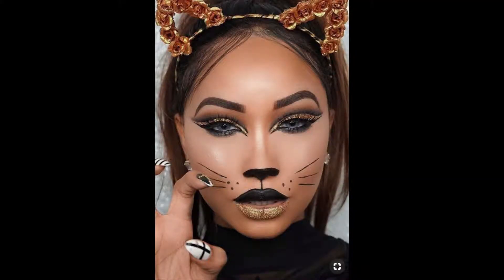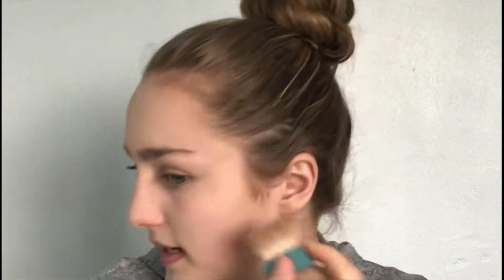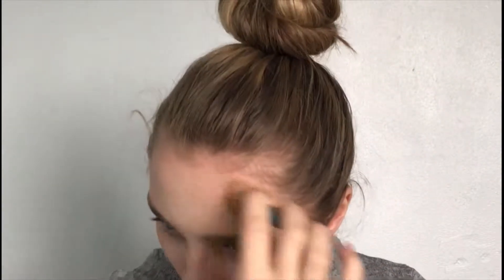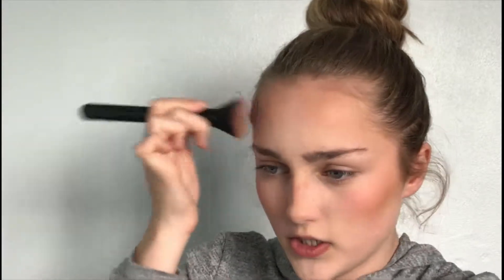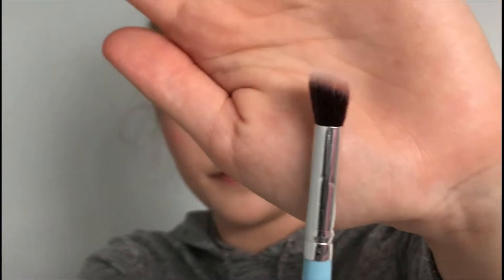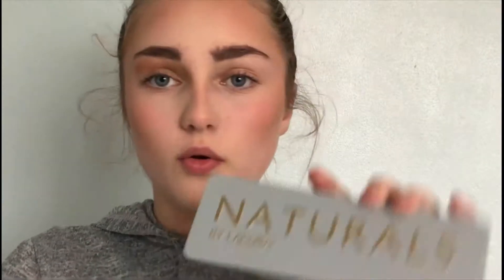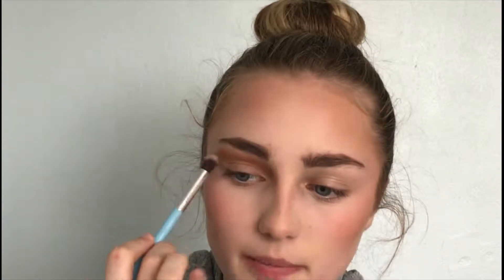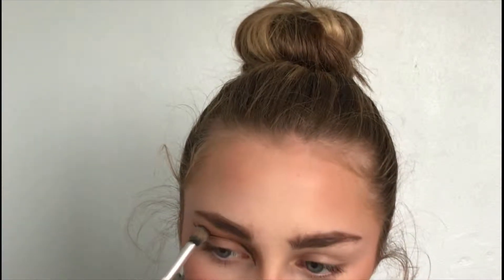Glitter cat halloween tutorial // GRACIE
hey everyone! so today I'm sharing another Halloween makeup tutorial! today is going to be a glitter cat inspired! hope you like!!